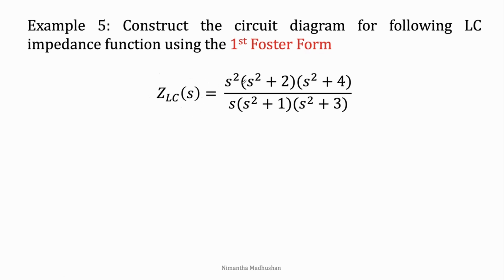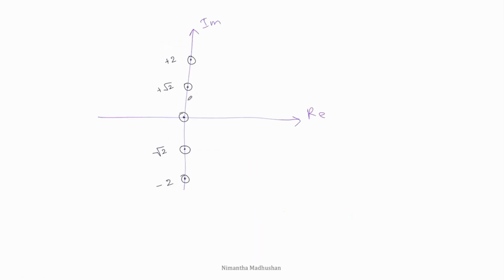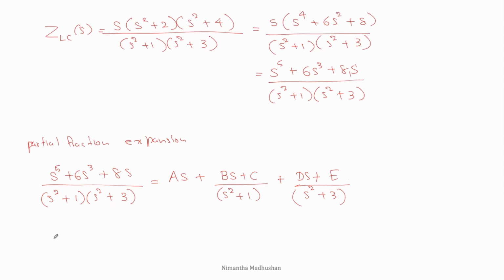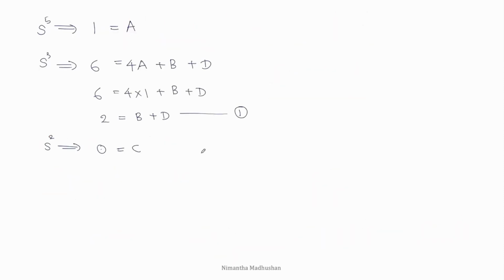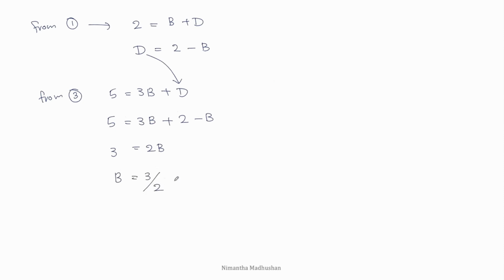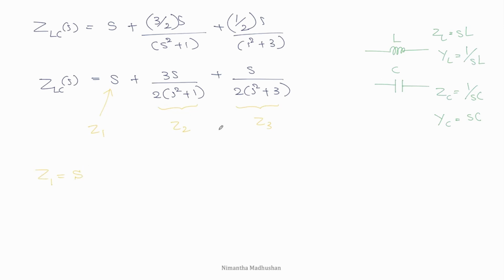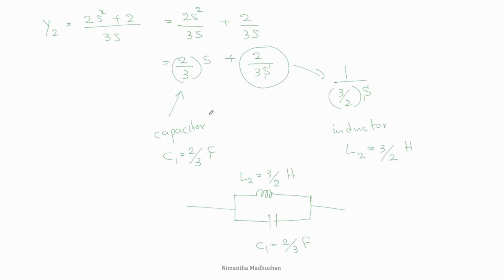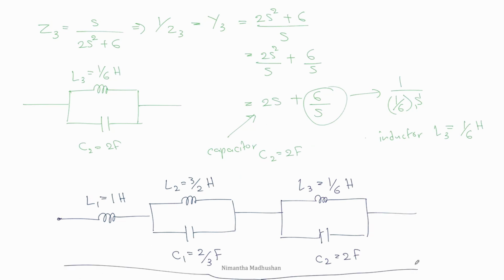First Foster Form Example 5 | LC Circuit | Synthesis of Passive Network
This video discusses how to construct a passive LC circuit using the first Foster form. A simple example LC function is used to demonstrate the process.